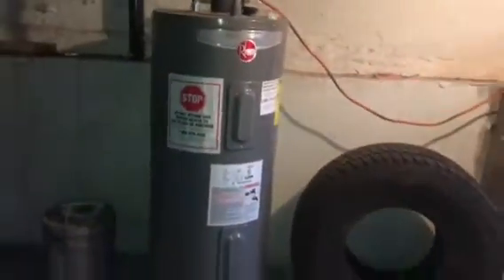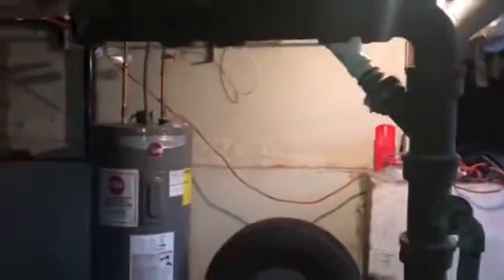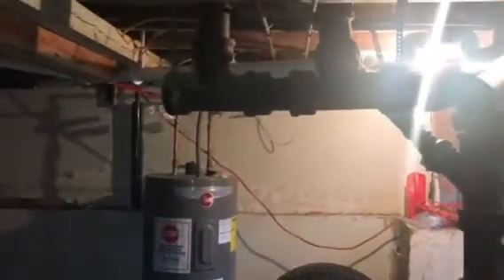Leveling floor joist in the basement Lee’s Summit